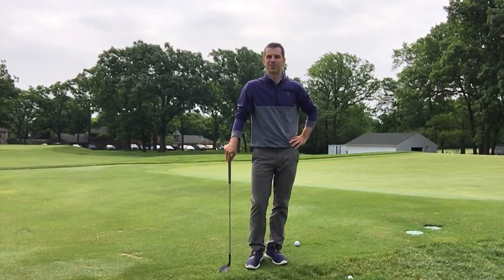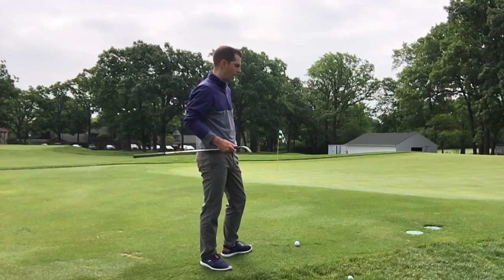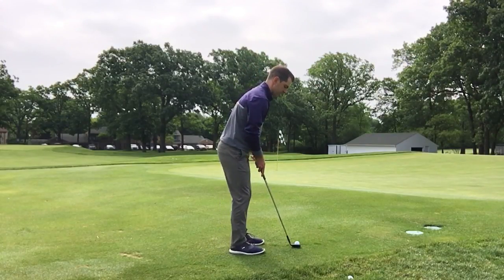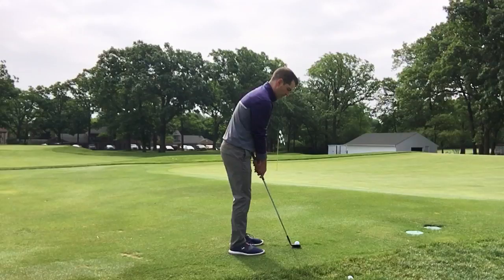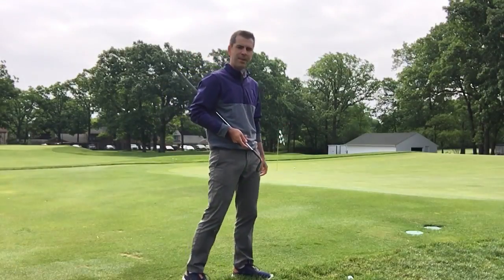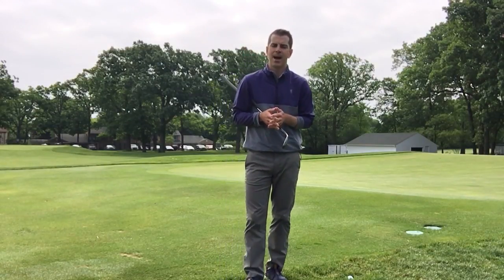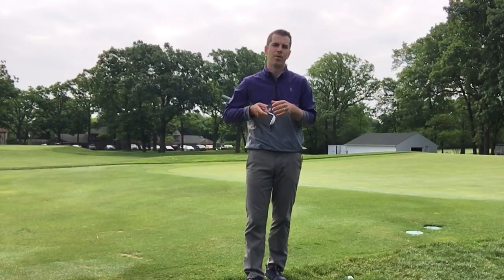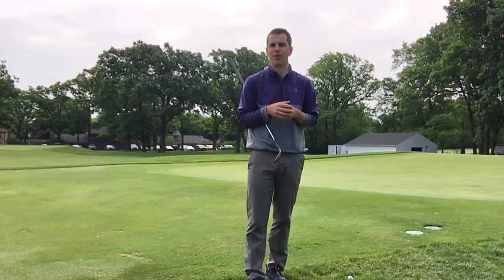Develop a Go-To Short Game Shot